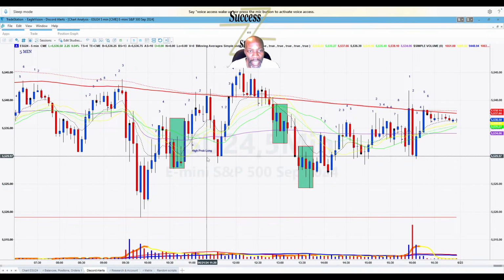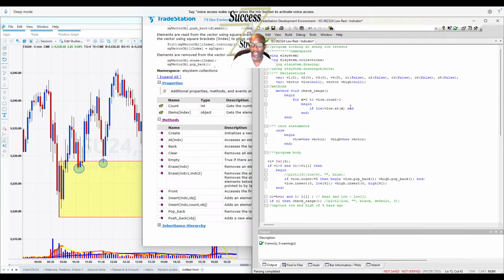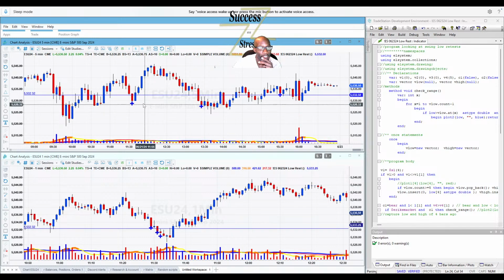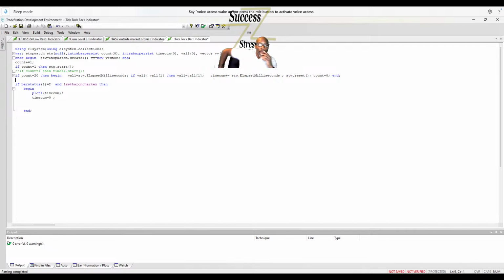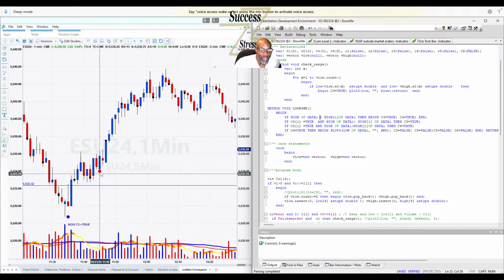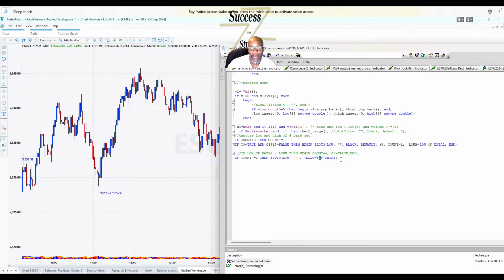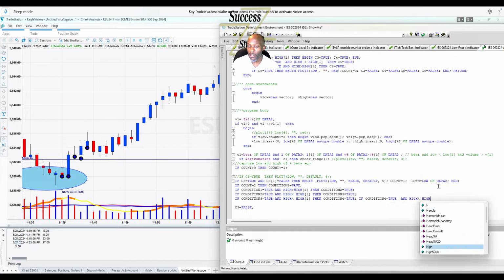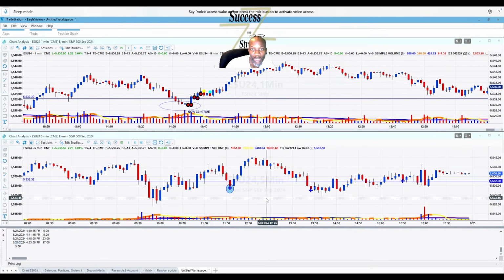TradeStation: Easy Language: Swing Low Retest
Swing Low Retest. If you are interested in coding on the Tradestation platform to help gain an edge on the market. then join me as I learn something new OR code something new. Always learning. Always Forward. Forward Always

 / joakimkarud
Support by RFM - NCM: